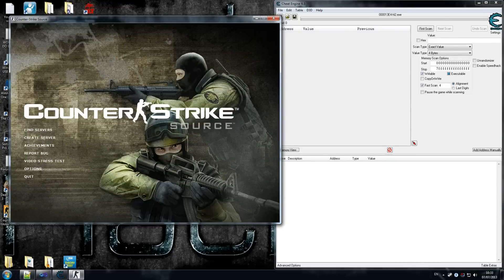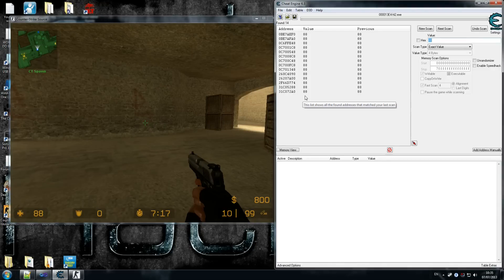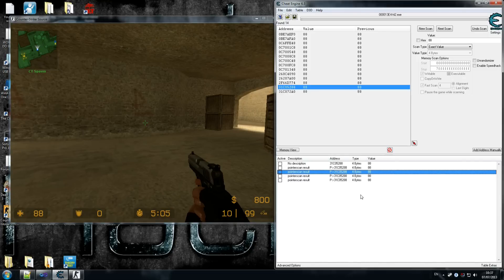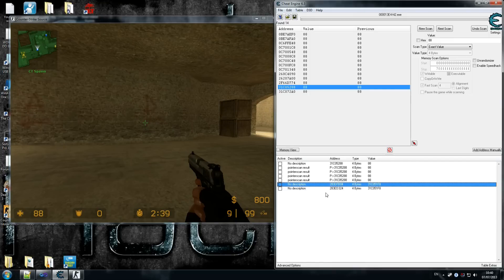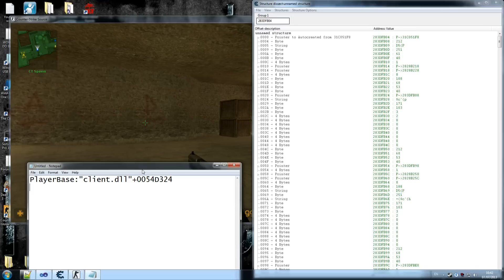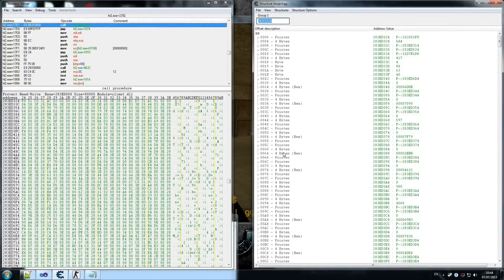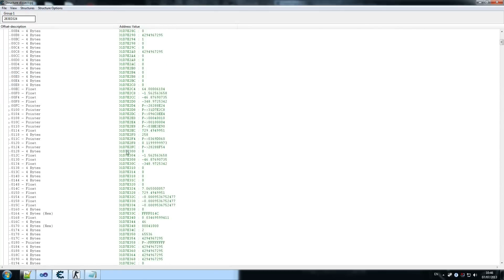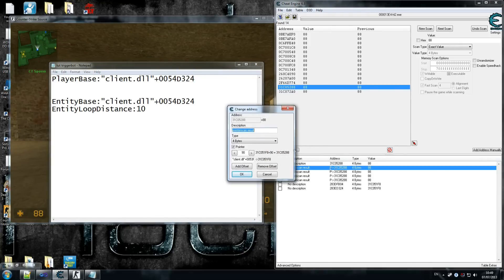How to Make a Memory TriggerBot TUTORIAL C++ Pt 2/6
This video is ancient!  Please do our new video instead

Hey Guys it's Fleep from GuidedHacking showing you my latest Counter Strike Triggerbot game mod tutorial.  I will teach you everything from start to finish, using Cheat Engine to find variables, attaching to the game, looping through the player entities and checking the crosshair variable all in C++.